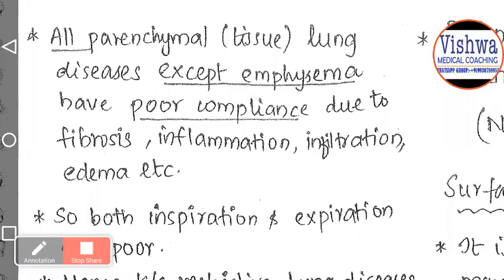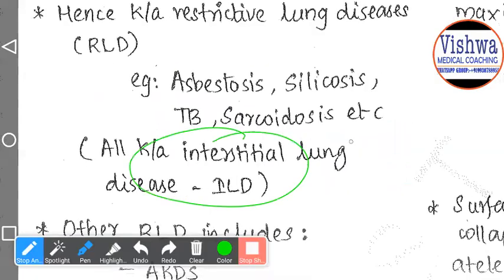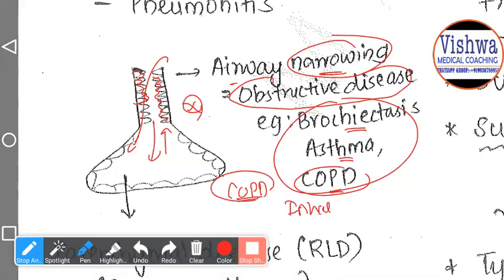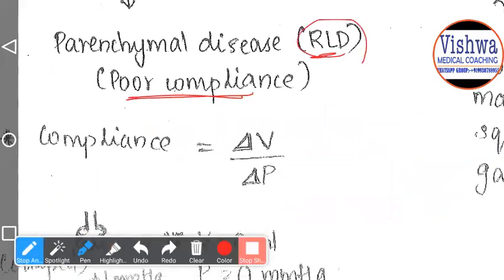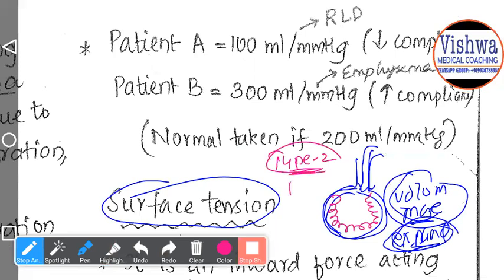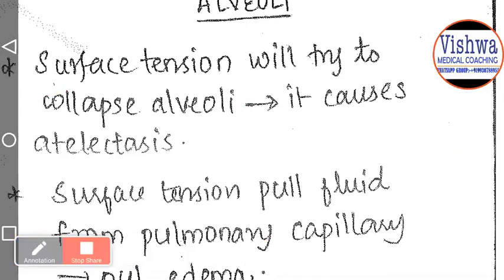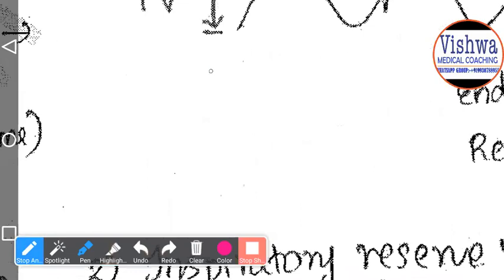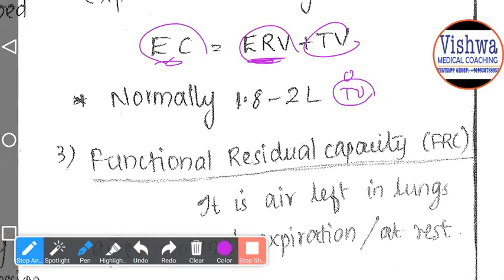part 2/4 RESPI PHYSIOLOGY from notes BY DR. VISHWA MEDICAL COACHING